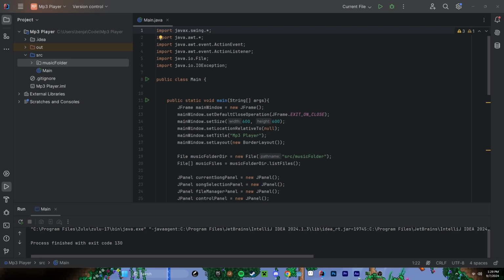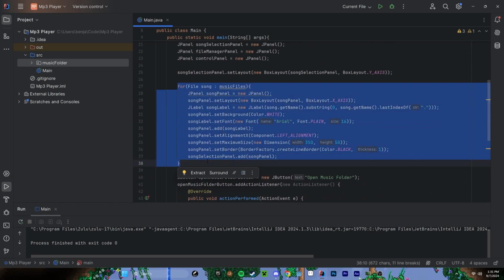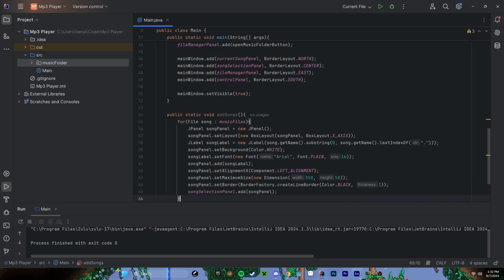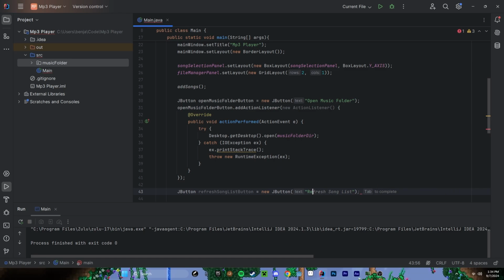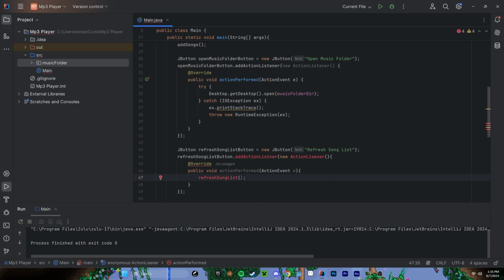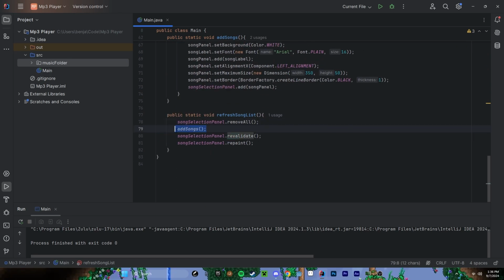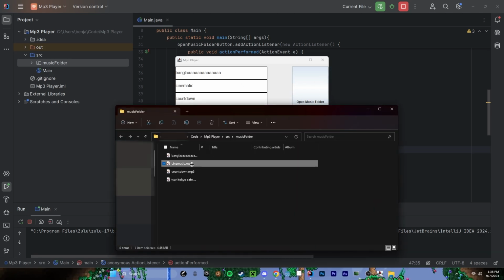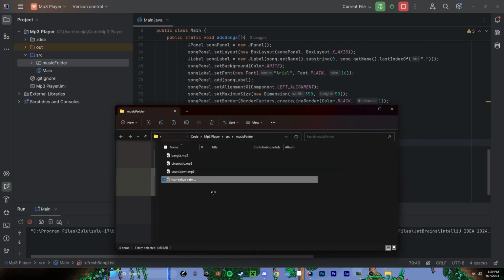Making an Mp3 Player in Java - Refreshing Songs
In this video I make a button to refresh our list of songs if something updates. If you do I'd greatly appreciate it.